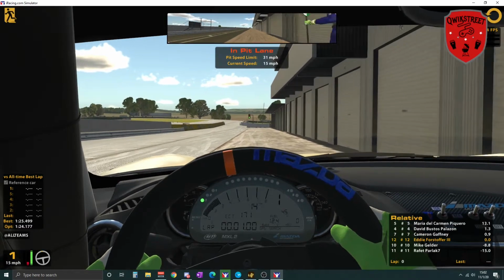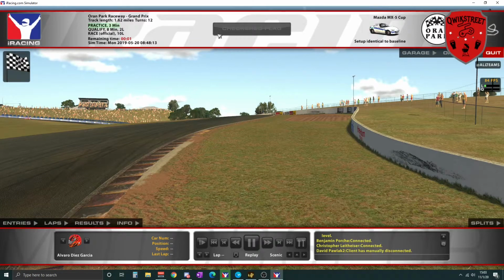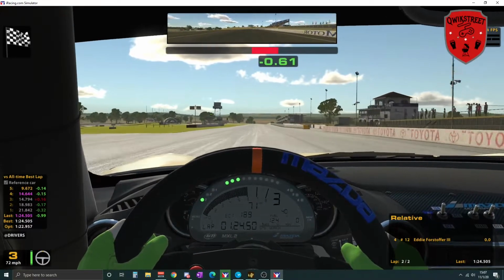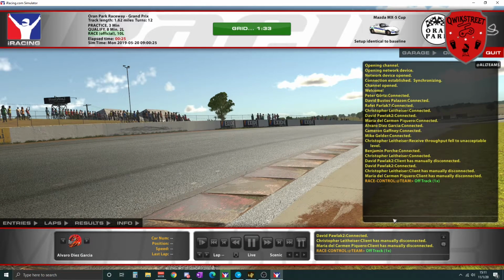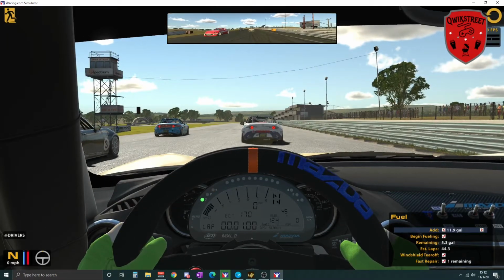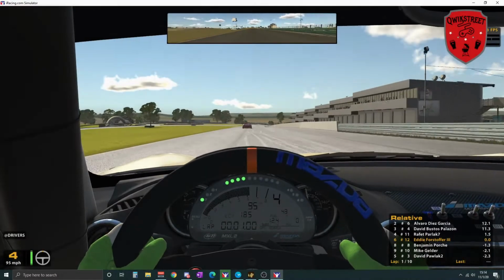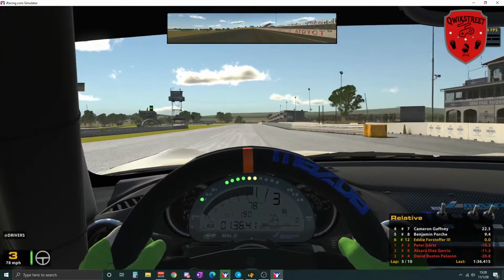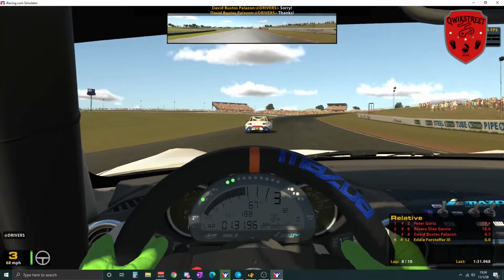EP02 : First Ever iRacing Race with Mazda MX5 at Oran Park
This episode we jump into iRacing sooner than I expected. I couldn't wait any longer after watching so many others having fun and getting in some good competition. It also helped that I used the code PRHOTLAPS to get 3 months for just $5. This will be my test account before I sign up using the 50% annual deal for new members.

If you sign up please use my email as a referral and I will get a few iRacing dollars to buy new cars and tracks.

I didn't bother doing any practice in the game and jumped right into an official race. I thought I would have more practice time in that server. Let's see how long I have before qualifying.